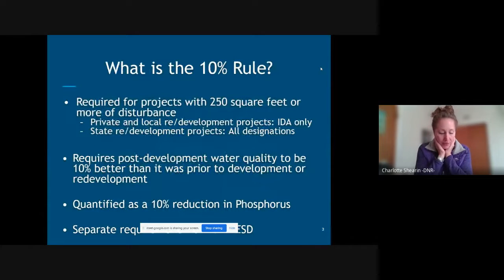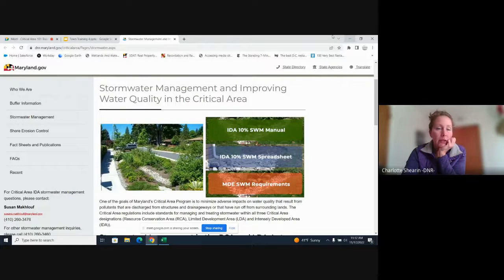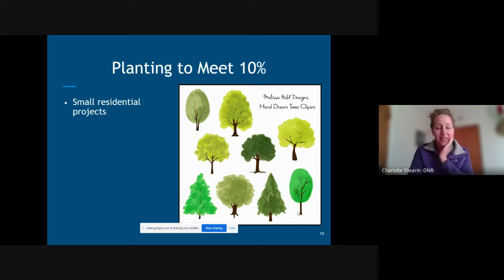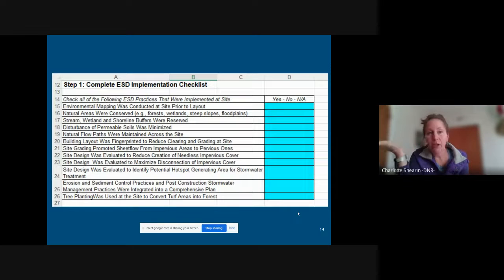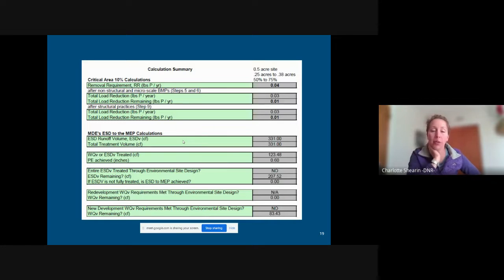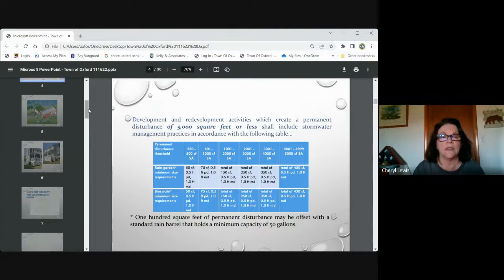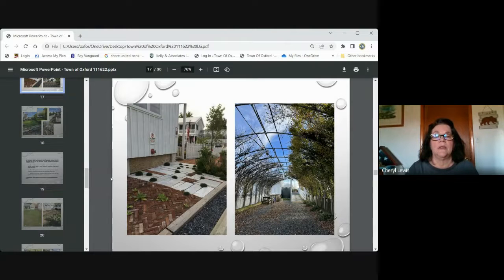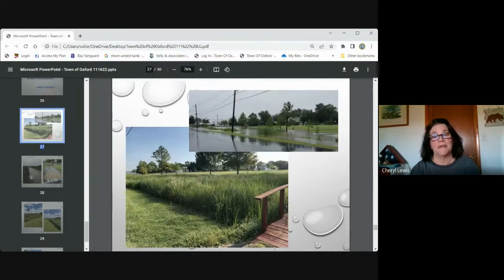Day 4: Critical Area Town Training - Critical Area Stormwater Management